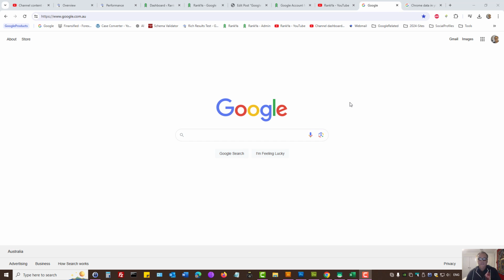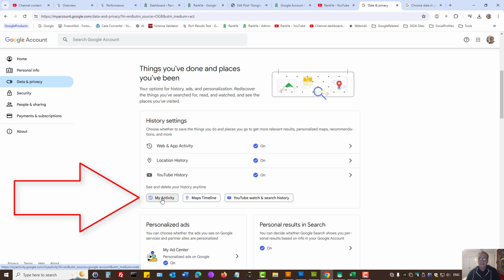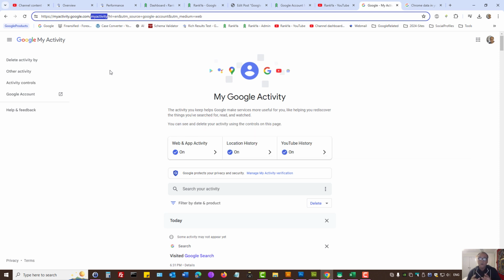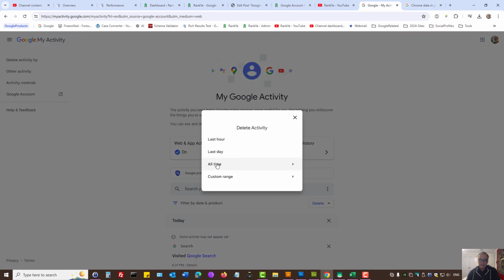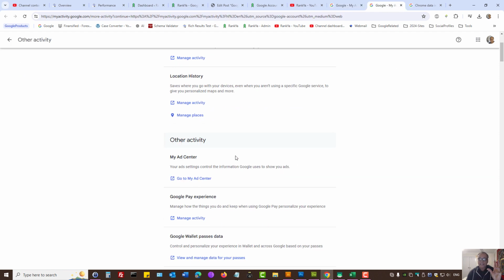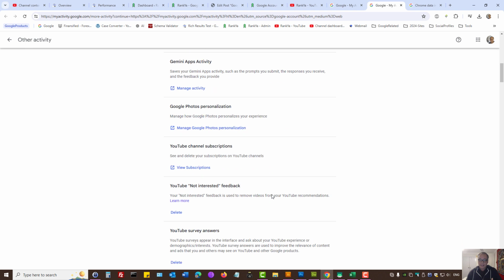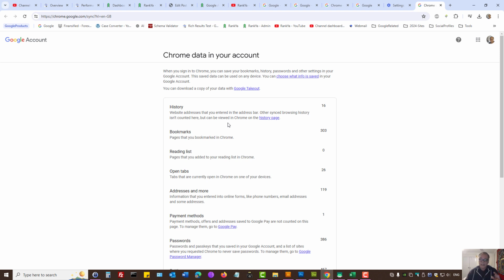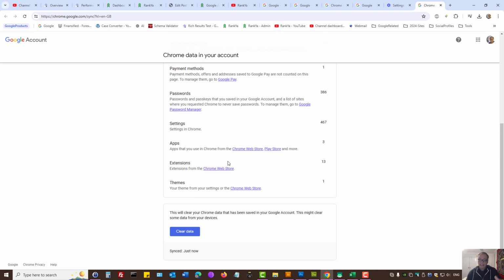How-to Clear All My Google Account Activity History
Video tutorial showing how-to clear all my google account activity history. Google provides Activity Controls for privacy and security, here are the steps required to delete all my activite on goggle.com

Steps to delete all activity
1 Login to your Google Account
3 Select any of your activity (for example: Web & App History, or YouTube History, or Select ALL Google Products by pressing DELETE).
4 Select ALL TIME.
5 Click Next and then Delete to confirm your deletion of your activity.

NOTE Google offers MORE Activity Controls for example: Google Workspace search history (including gmail), or Google Play library, and ALL Google Product or Service Activity. Find and delete them here:

Access & control activity in your Google account =
When you interact with Google products or services, certain activities are recorded in your Google account. You can view and remove this data in the new My Activity section of Google, and you have the option to prevent some activity from being saved, or completely erase Google Account History.